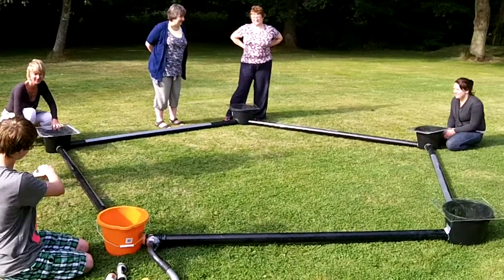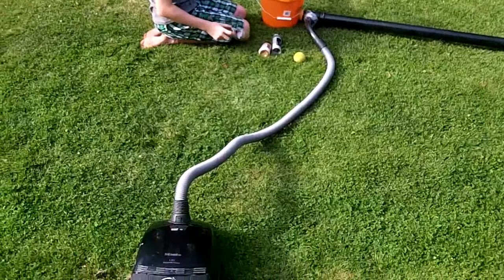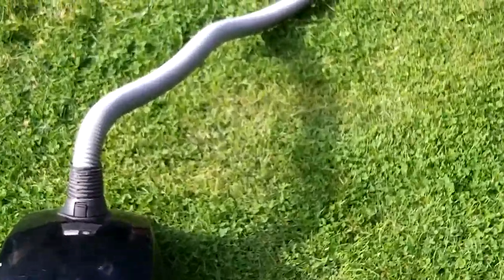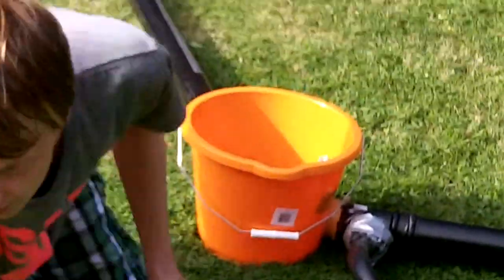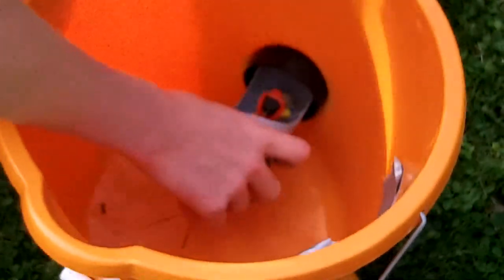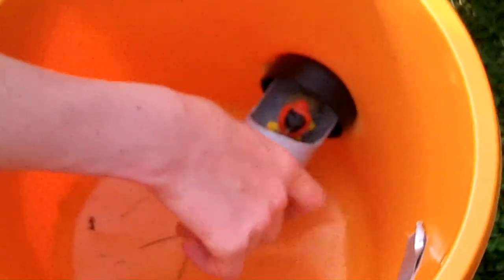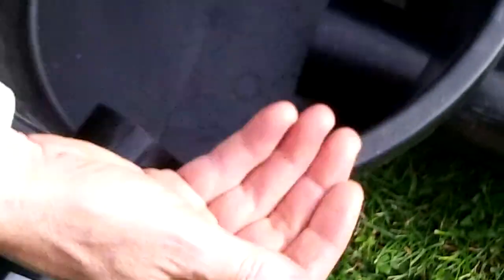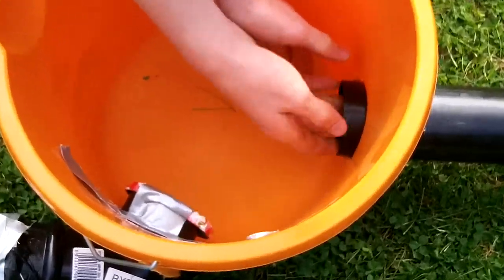Vacuum Railway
A railway system powered by a vacuum cleaner.